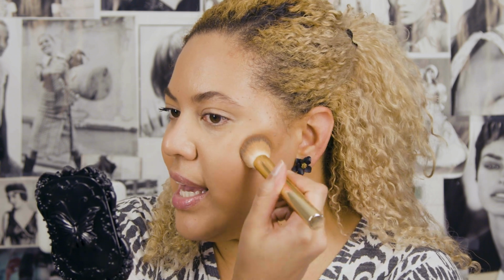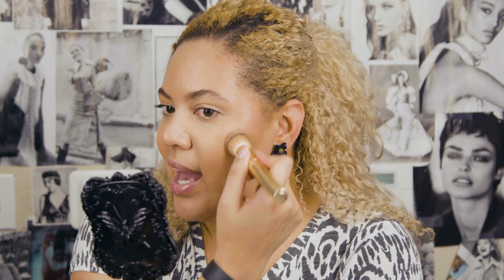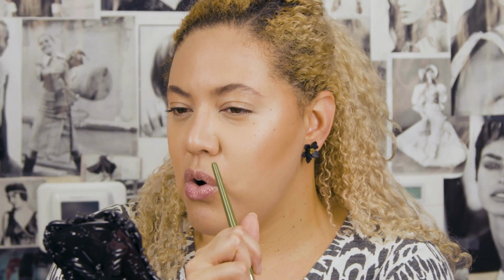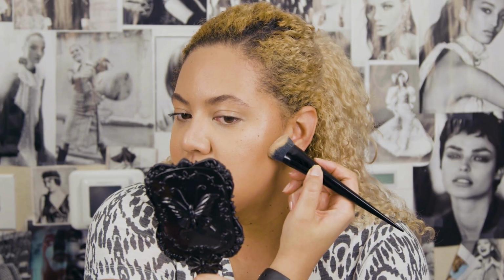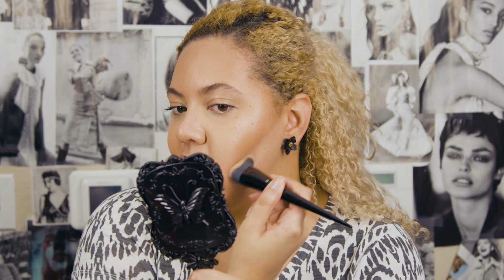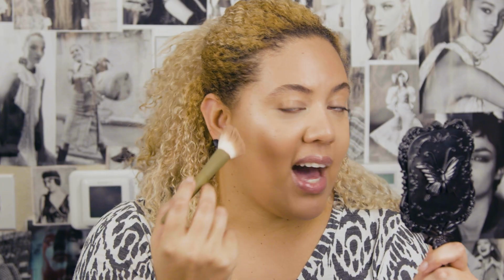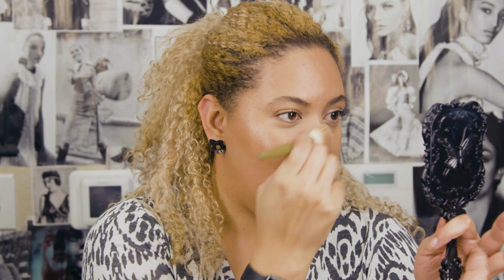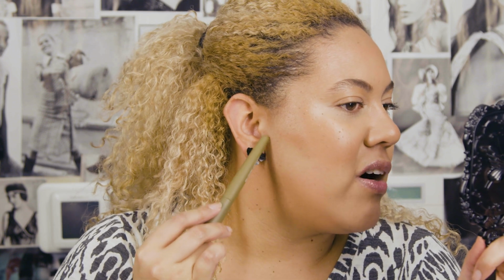BRONZER vs CONTOUR, when to use them?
I absolutely love getting ideas from you guys, so please tell me what kind of videos you want to see next.

Stay beautiful!

Producer / Editor: Julian R.
🎥 Uses a Blackmagic Pocket Cinema Camera 6k and a Canon EOS 5D mark III to record my tutorials, and Iphone 12 Pro for other complimentary stuff. He uses Premiere Pro CC to edit.

NAVIGATE THIS VIDEO EASILY:
00:00 INTRO
01:21 CONTOUR SIDE
07:44 BRONZER SIDE
11:11 CONCLUSIONS

**This video does not contain any paid promotions.